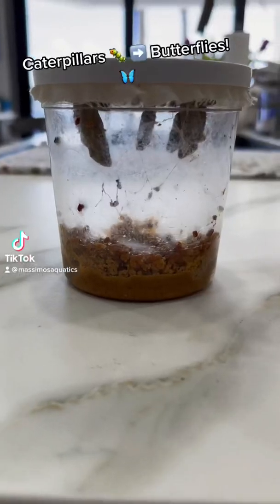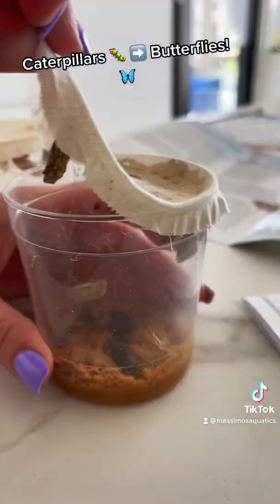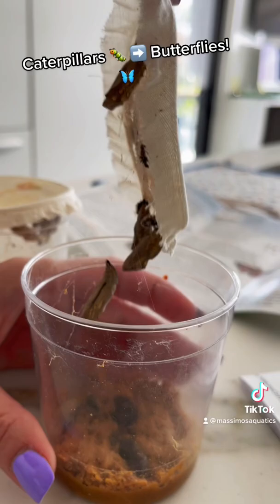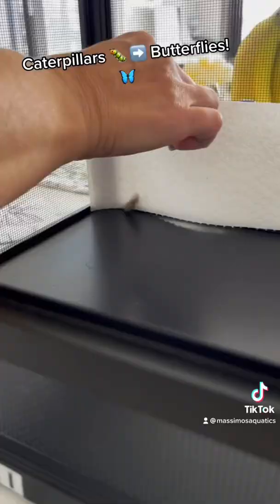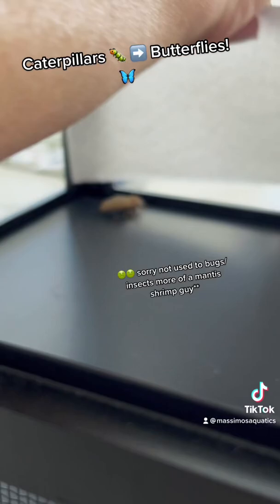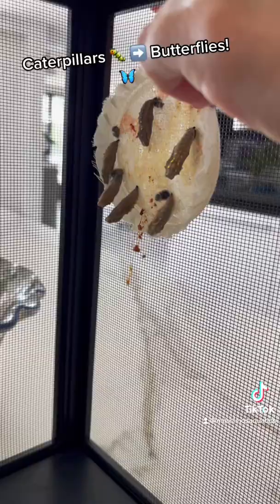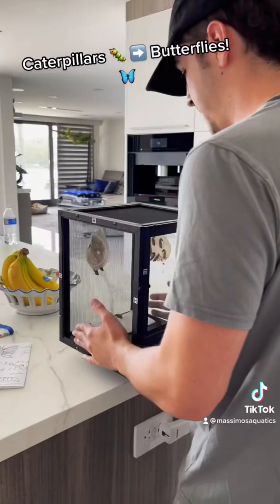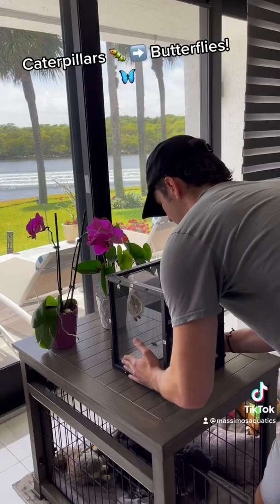At home Butterfly Garden on the way!